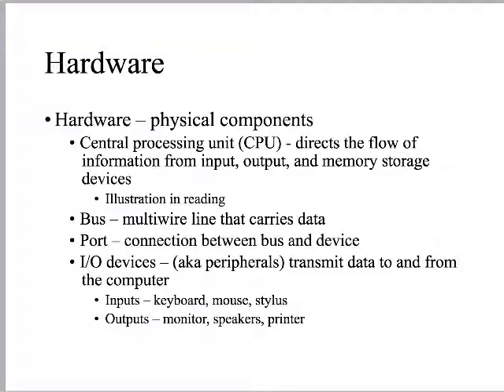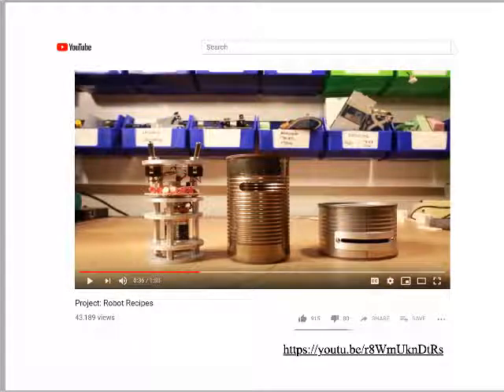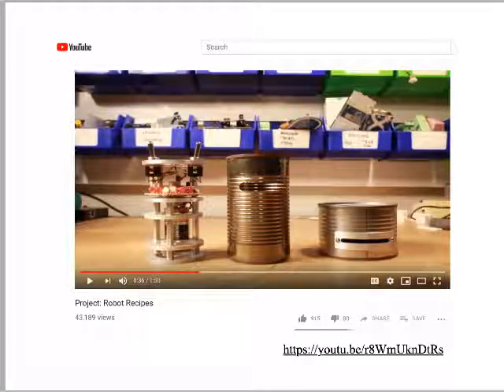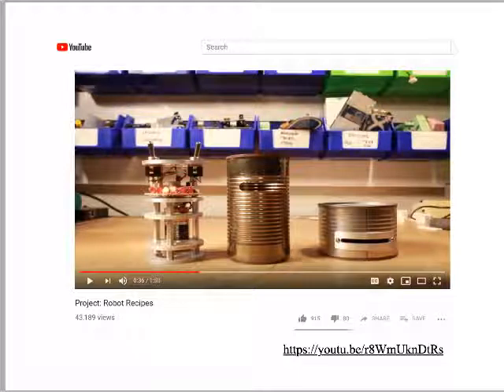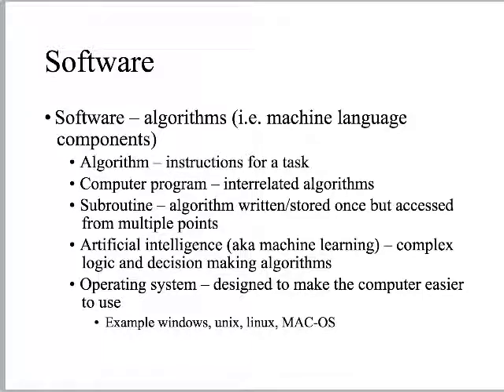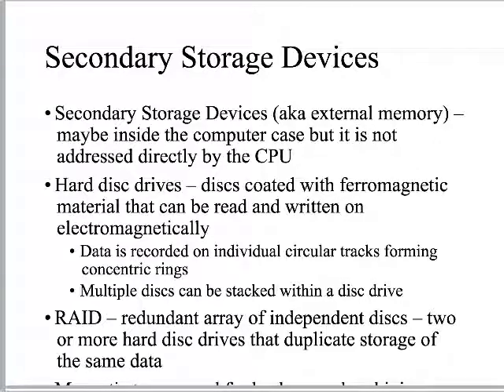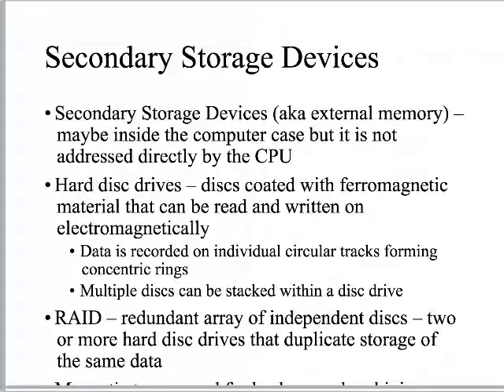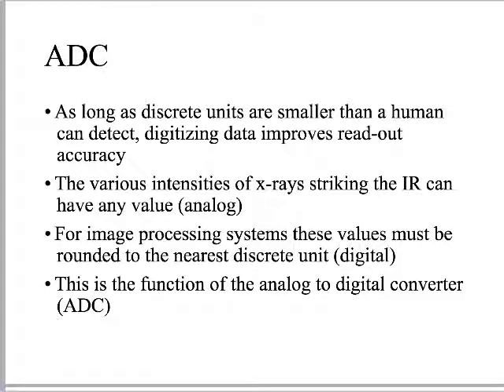RAD 484 - Computer basics for x-ray techs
The basics of computer for radiologic technologists.